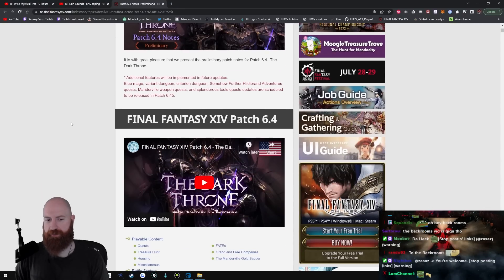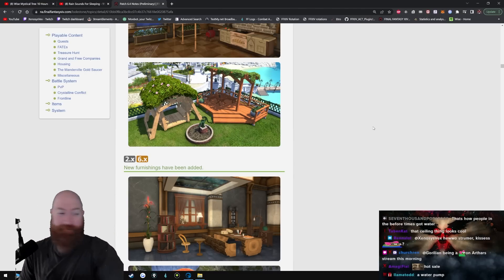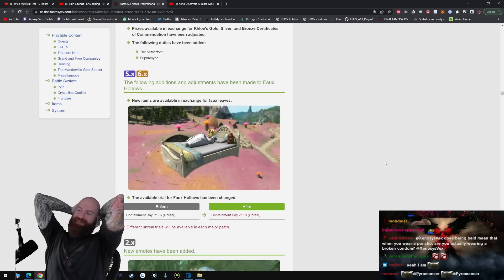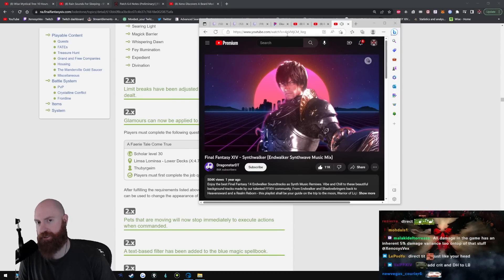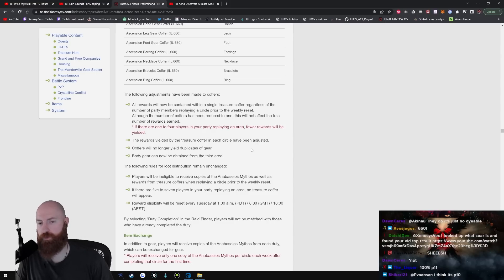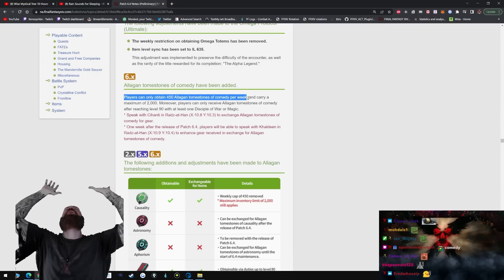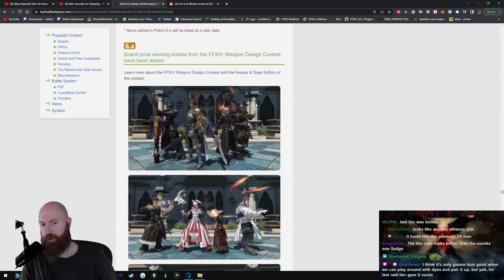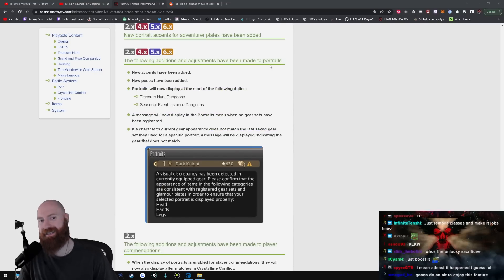Final Fantasy XIV Patch 6.4 Patch Notes Overview By Xeno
Xeno goes over all the changes coming to Final Fantasy 14 in Patch 6.4. Patch 6.4 will be released on May 23rd with the Savage Raids launching 1 week after. FFXIV Patch 6.4 is called The Dark Throne and will bring a bunch of combat content to the game including new Criterion Dungeons, Normal and Savage Raids, Unreal and Extreme Trials.

Channel Editor: Leo Coman (Discord: Leo#9926)